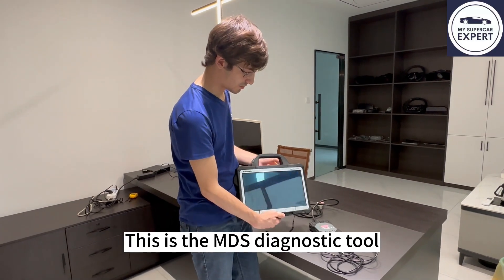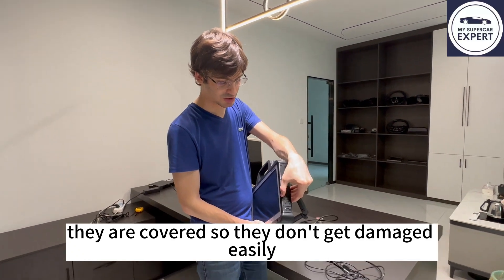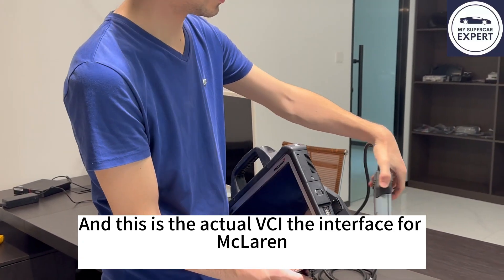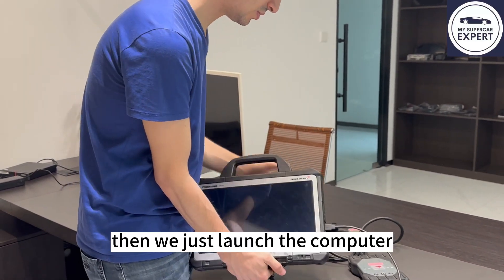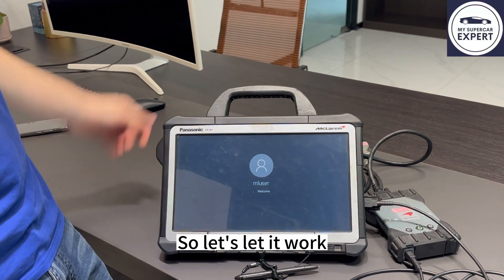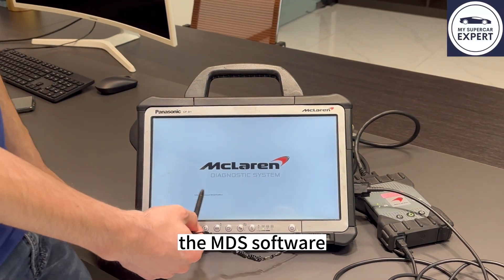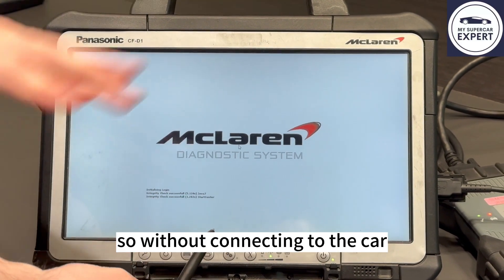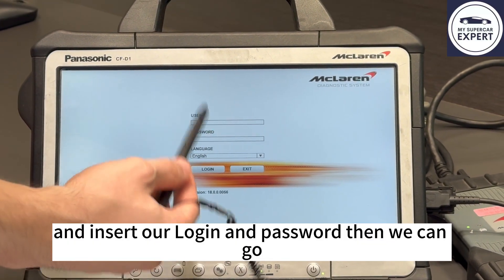Want to have the chance to work on McLaren? You must learn about MDS!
Want to have the chance to work on McLaren? Then you must know about MDS, the official McLaren diagnostic tool!carrepair
If you are interested in this diagnosis tool, please click on this link to find out more details.